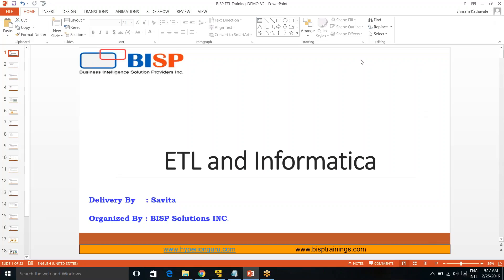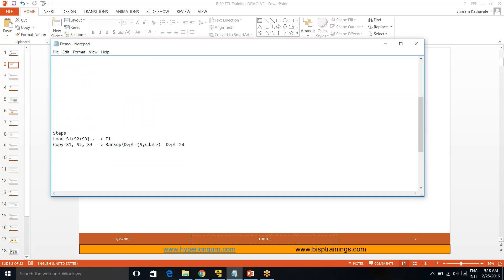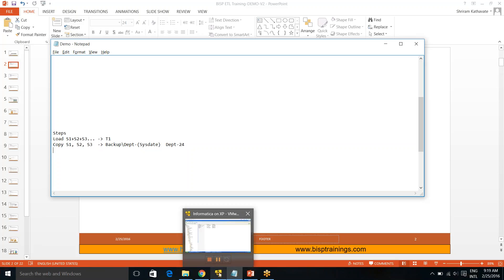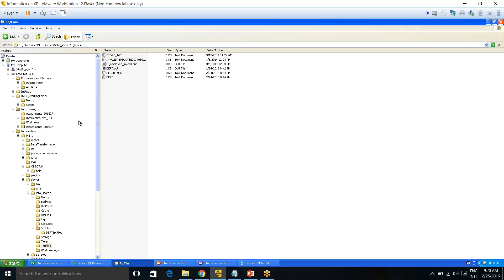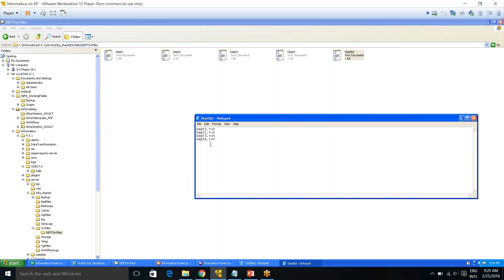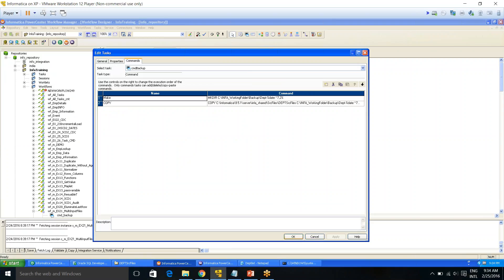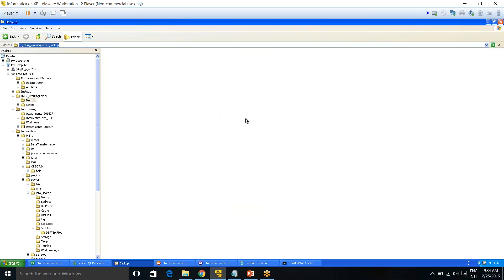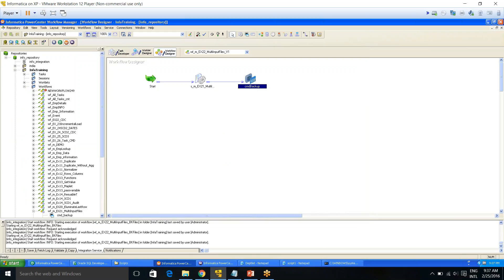Informatica MultiFile Loading and Backup